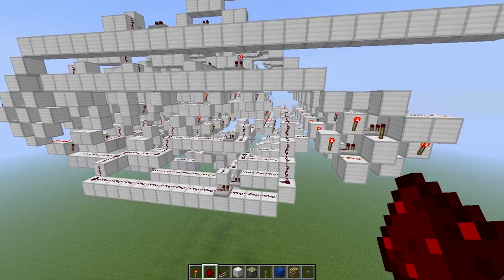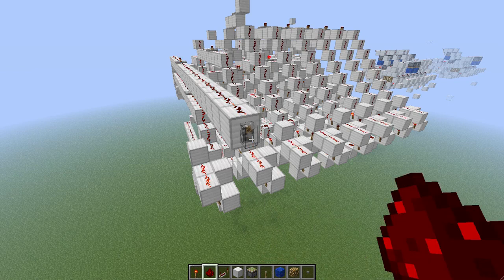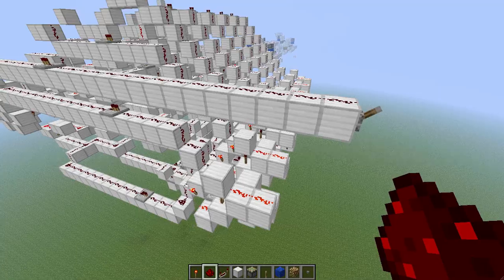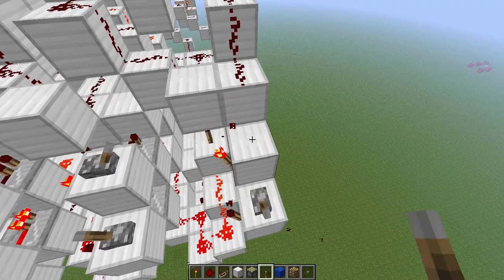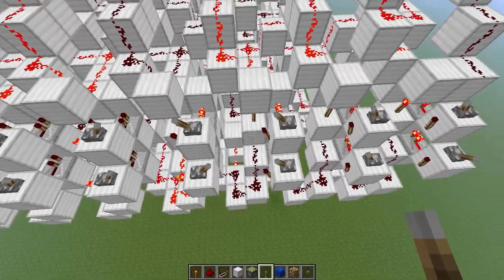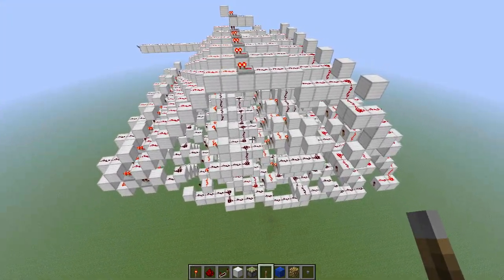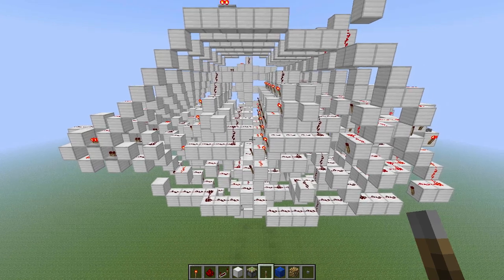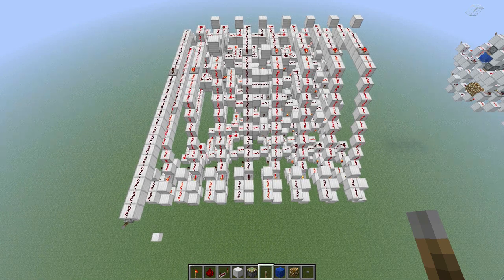8-Bit Kogge-Stone Adder in Minecraft!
I present to you my Kogge-Stone adder! Now, I love pistons and instant ripple-carry as much as anyone. In fact, the vast majority of my creations have relied on pistons for speed - and I've made some very fast circuits. The thing is, I thought it would be a lot of fun to start playing with some more complex logic and build a real life fast adder while taking a break from pistons.